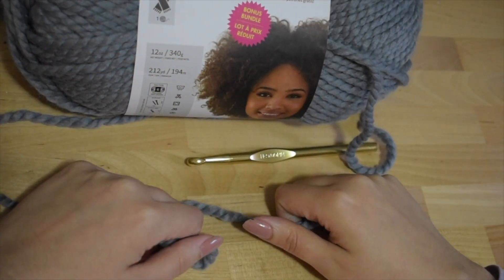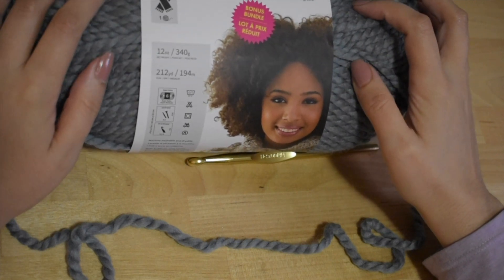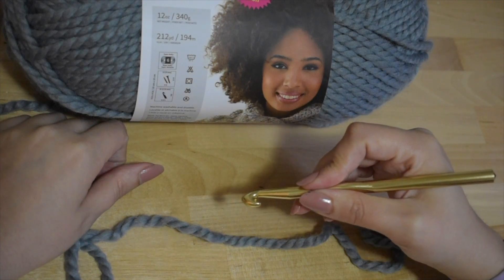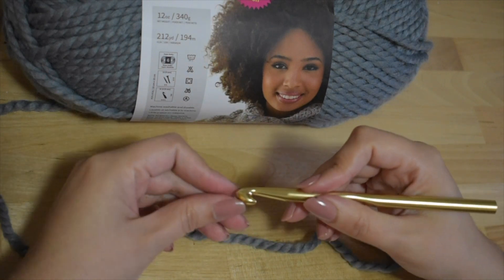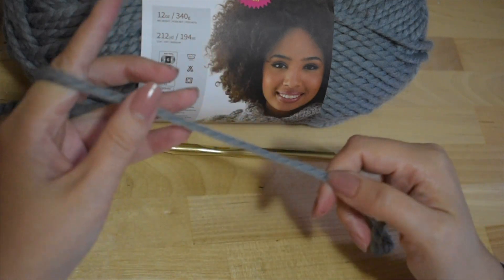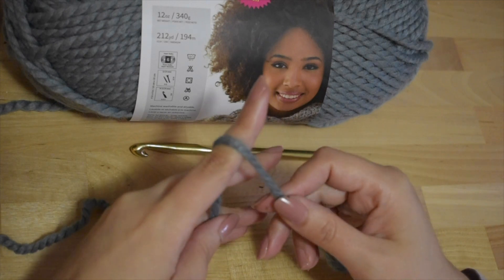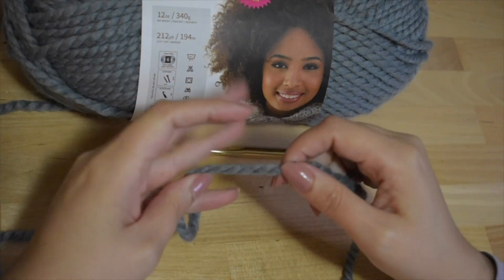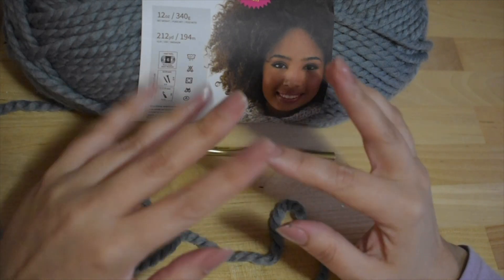Learn to Crochet: How to Hold the Yarn & Hook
Learn to crochet for beginners! You'll learn how to comfortably hold the yarn and hook so that you can start crocheting.